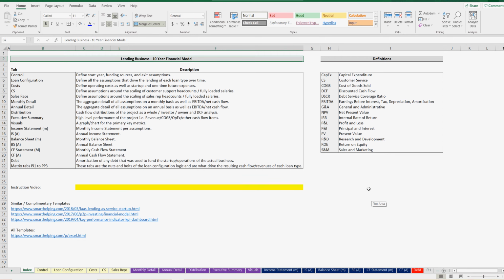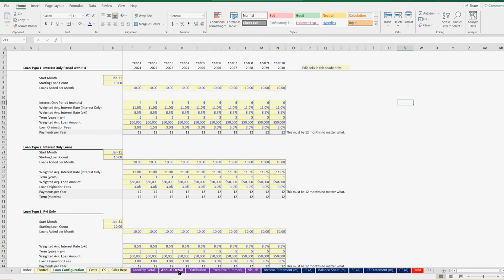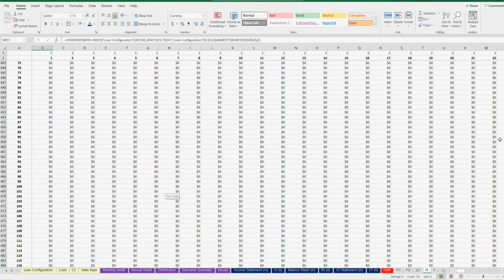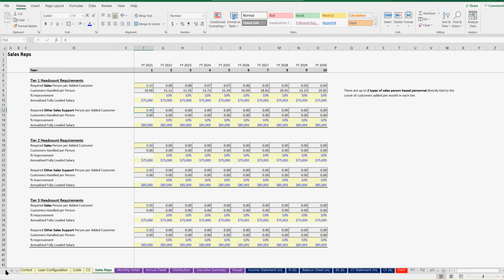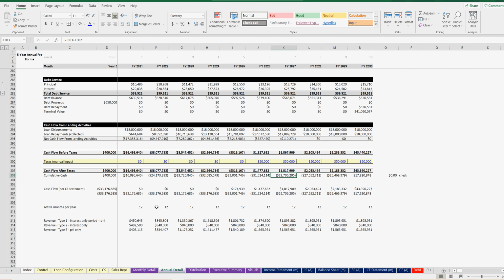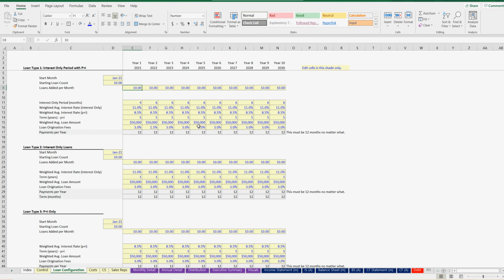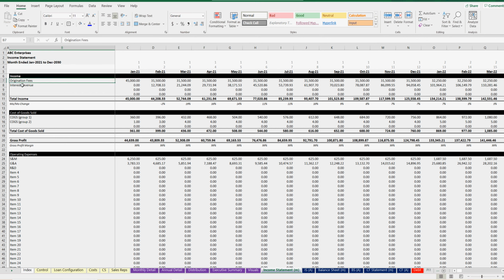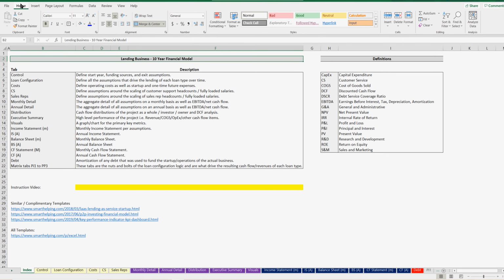Lending Business Financial Model: 10 Year Scaling Forecast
Plan out the startup and operations of a lending business with up to three loan types (no upper bound on loan originations of each type over time) and configurable assumptions about those loans over 10 years. This can also be used by a lender who is participating on a P2P lending platform in order to figure out expected cash requirements and performance over time.